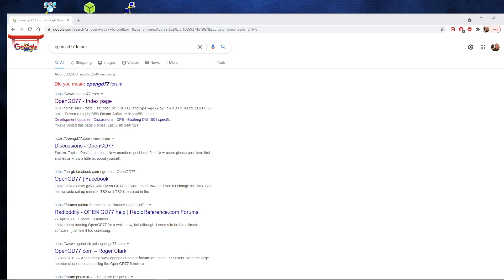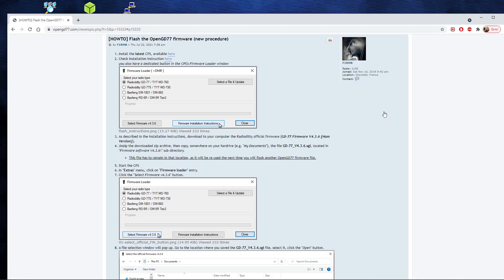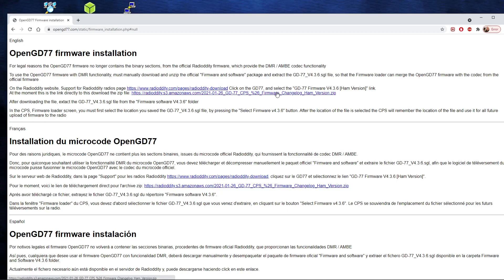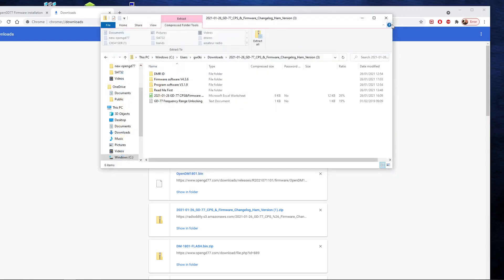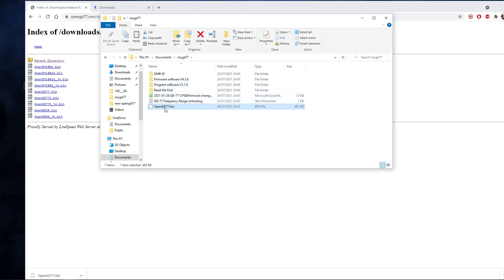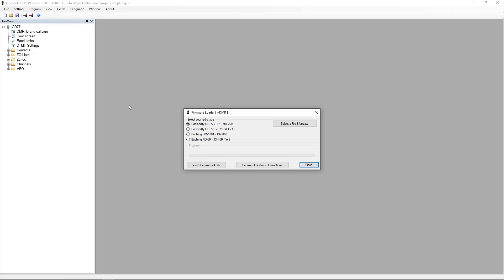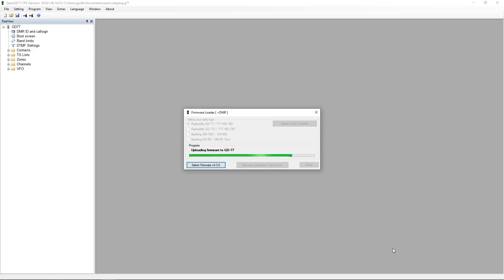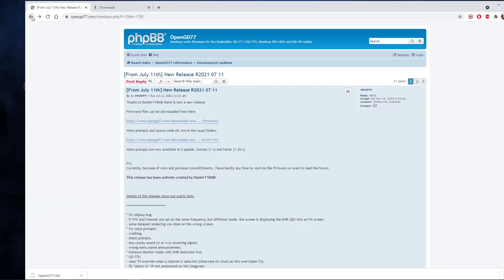Update on Upgrading to Open GD Firmware